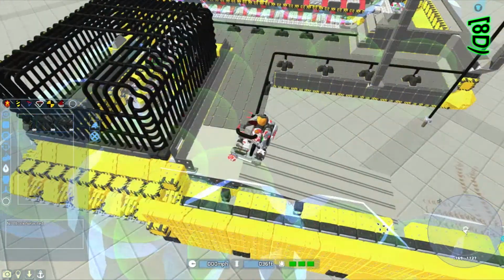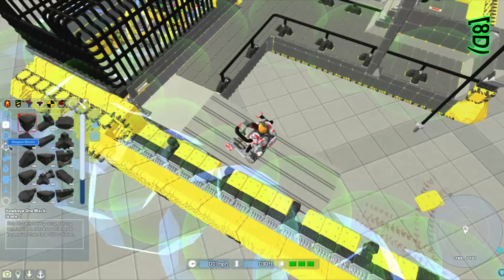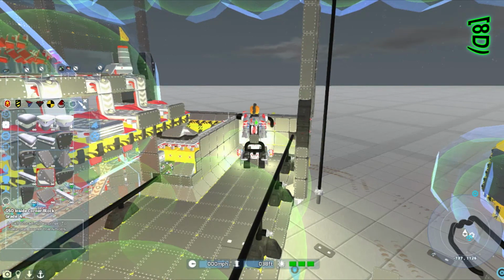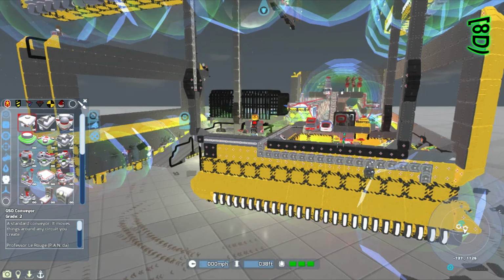TerraTech Gameplay - An Expandable Base - Multi-tech - Pt 3 - Let's Play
Hello fellow Techologists!
There has been a lot going on with NeuTecha's first crafting base and it has been mostly very good!
We are getting pretty close to completion according to the original plan that I had, but that is always subject to change at any moment.
I like to stay open minded and creatively flexible ;).

If you do send some support make sure to add your youtube or gaming username in case you win the draw that your donation gets you entered in.